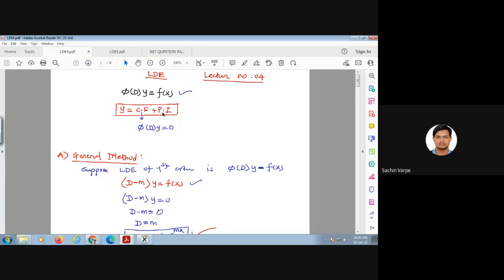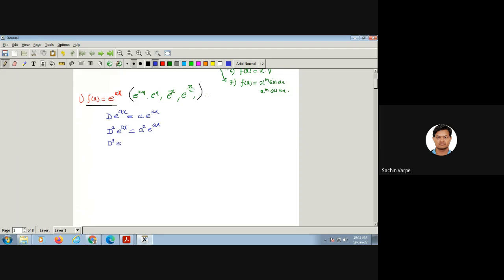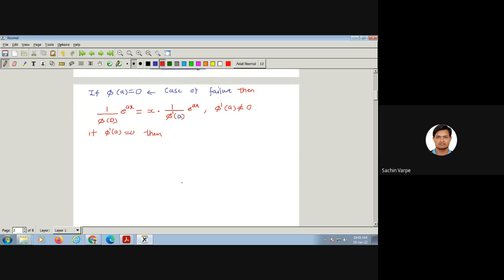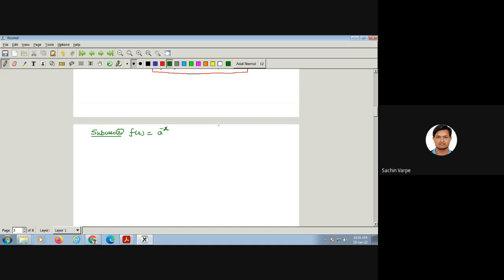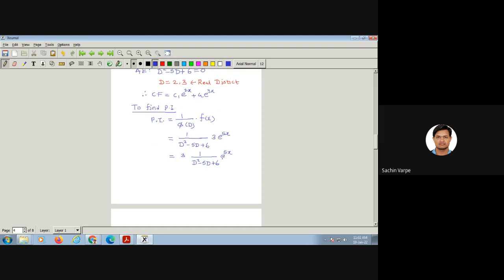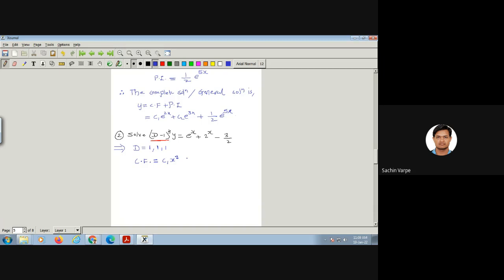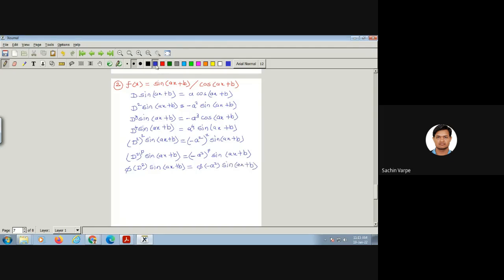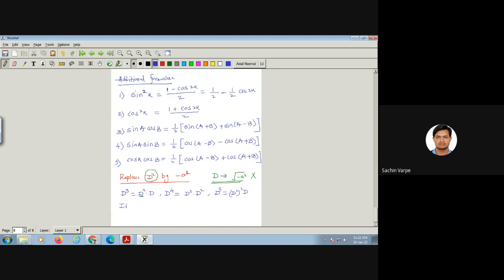LDE || Shortcut Methode || Case 2 || Lecture 5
This video contains discussion on case 1 and 2 from shortcut method to find the Particular Integral.